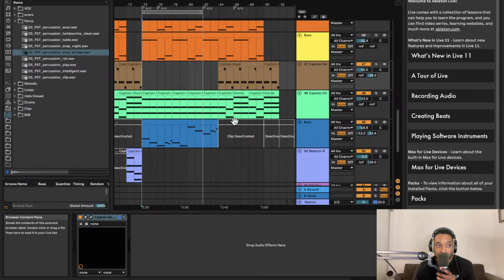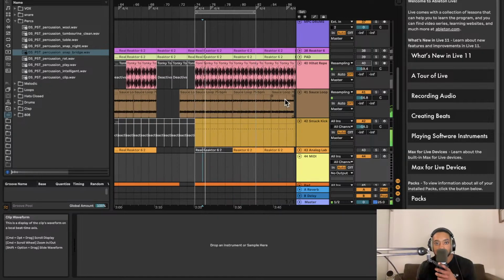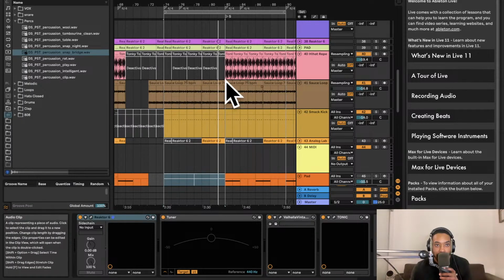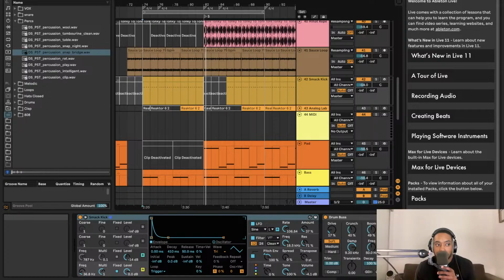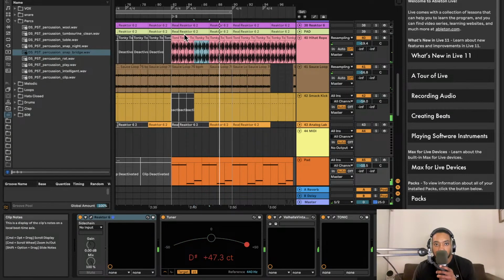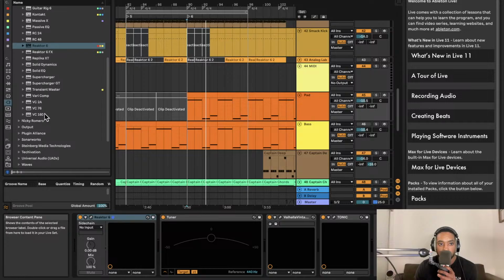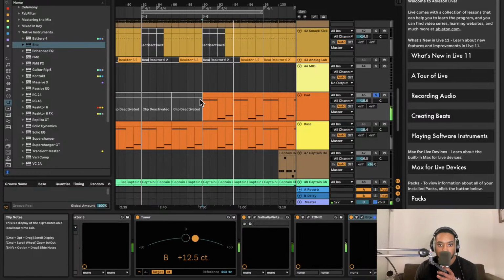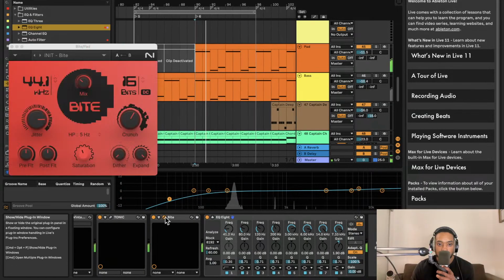DAY 4 Space Is a Production Tool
DannyXanderMusic LIVE: DAY DAY 4  Space Is a Production Tool

Turn presets into your own signature sounds grab the Modular Sound Design mini-course here and start building playable synths and evolving textures today!